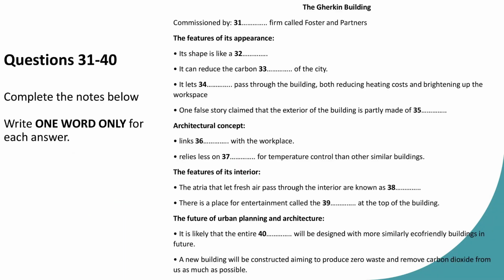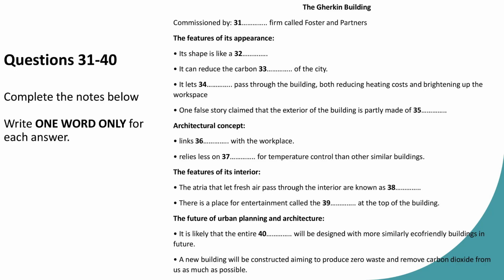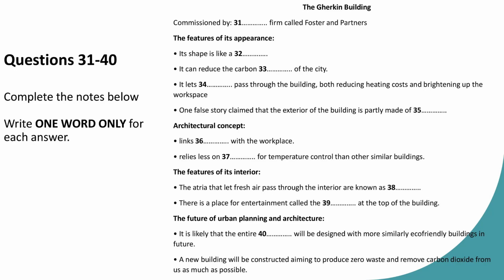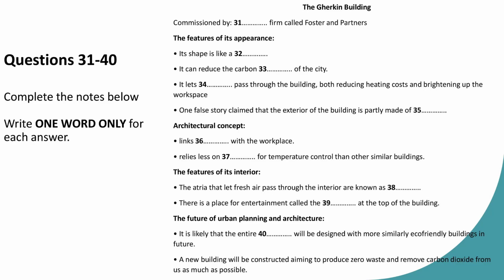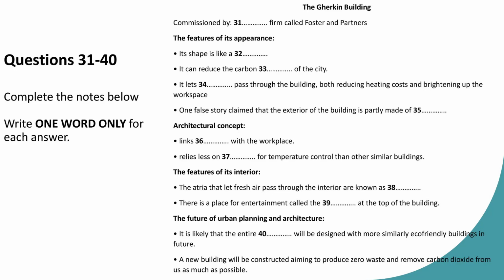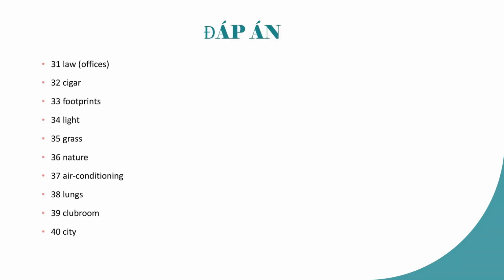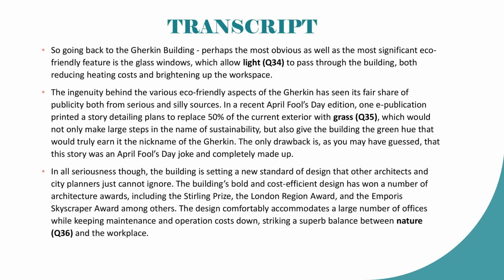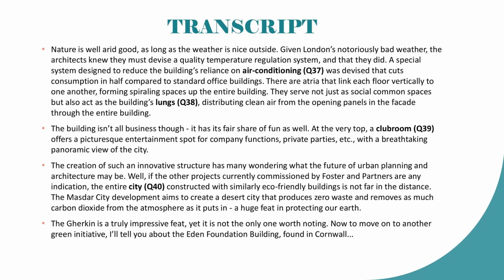Your Weekly ielts Listening Practice: Section 4 | Day 10